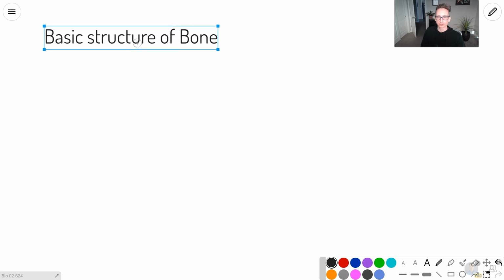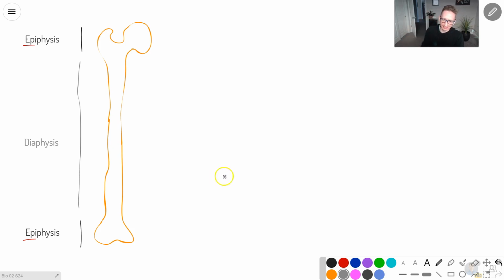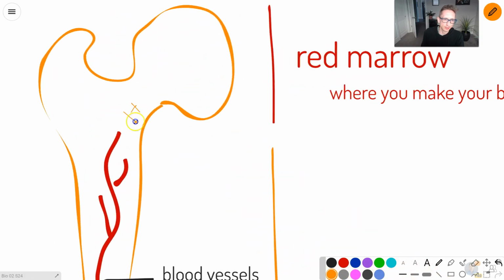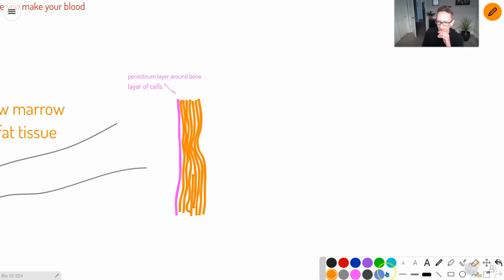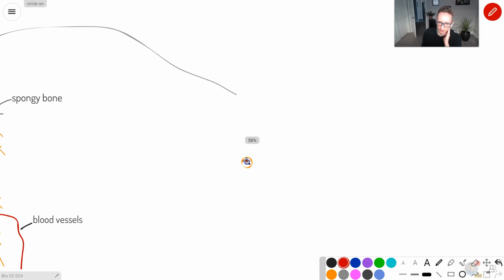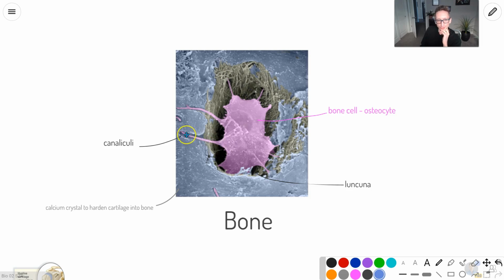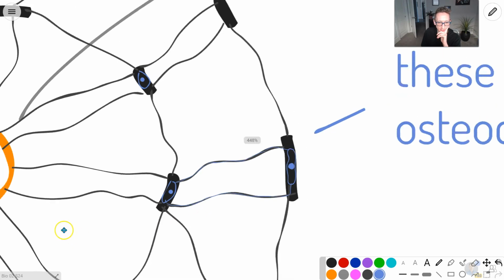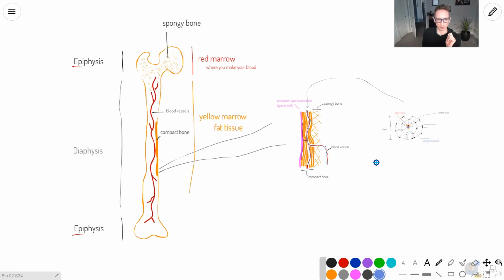Bone Anatomy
You bones are infested with cells! Here we go over the basic layout of a long bone and talk about the histology of bone. This includes one of my favorite structures the canaliculi which are tiny tunnels bone cells use to feed and communicate with each other.